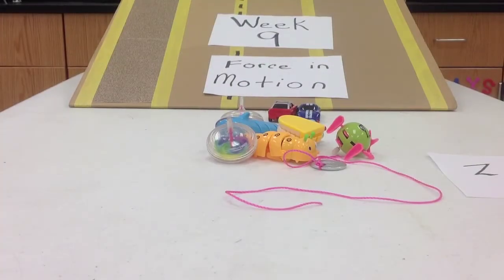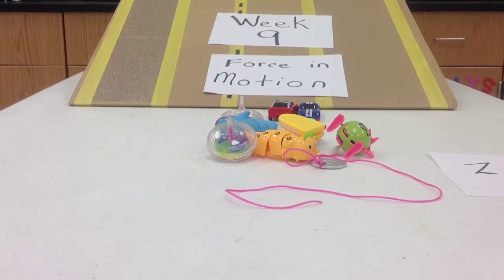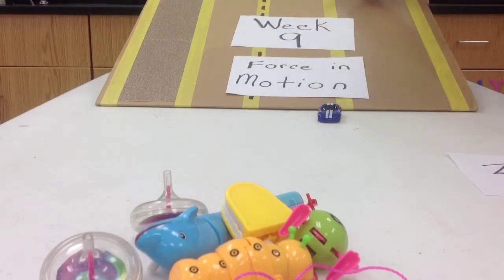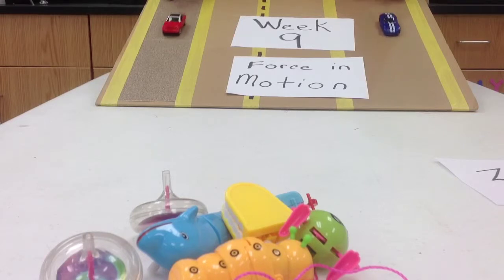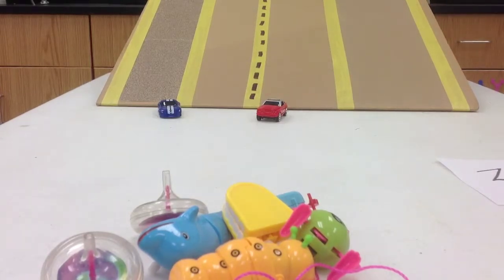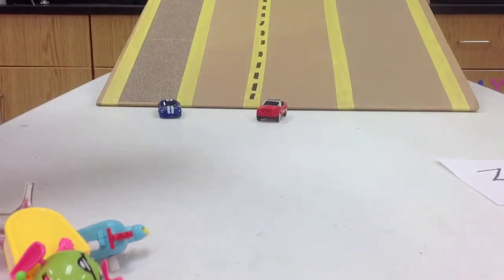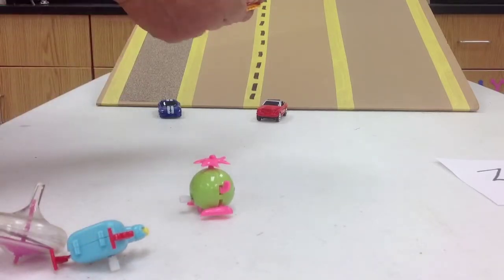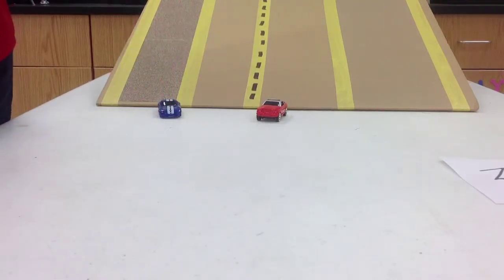1st- Week 9-Force & Motion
Car ramps on different surfaces ,wind up toys,tops